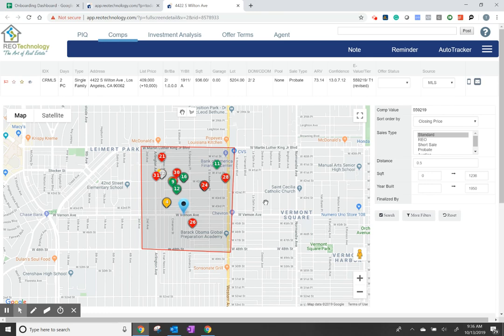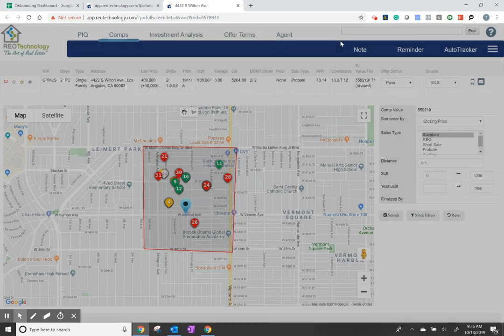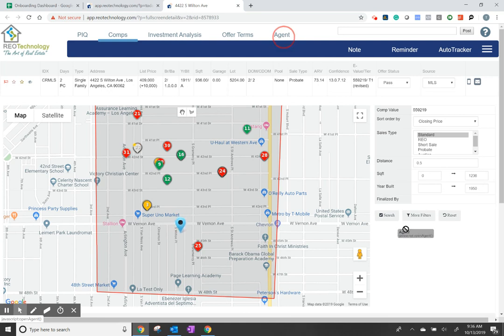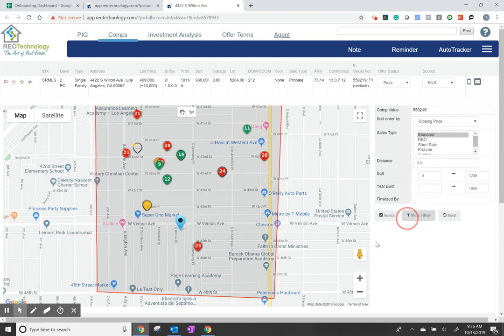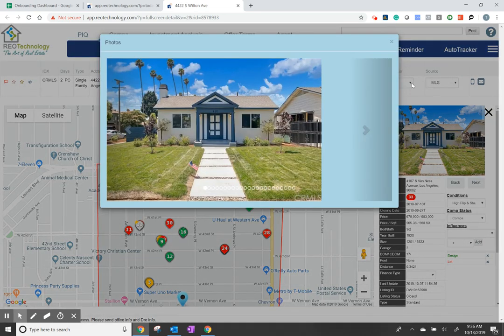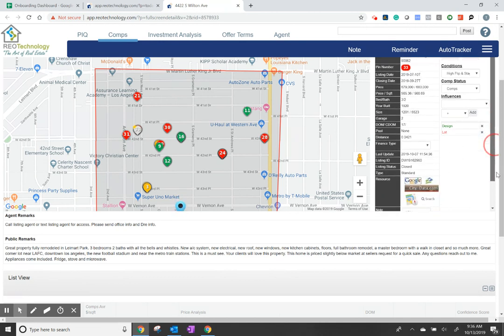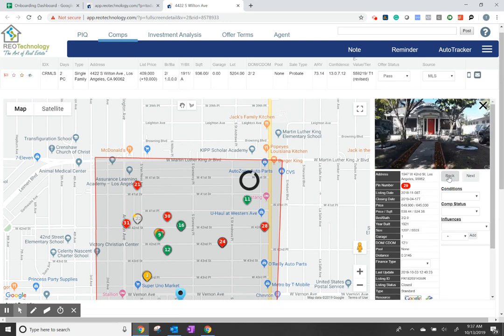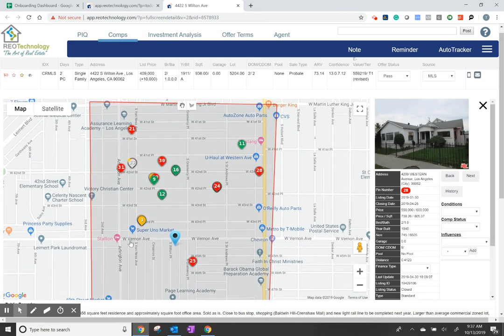Comp View Pop Up